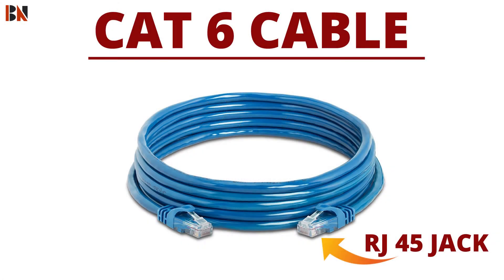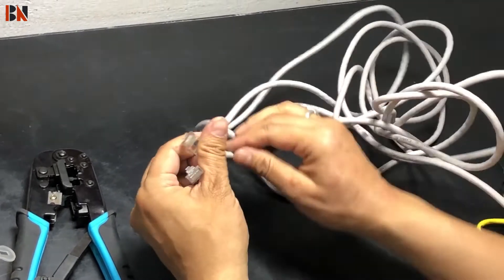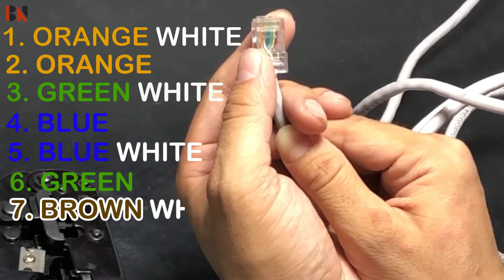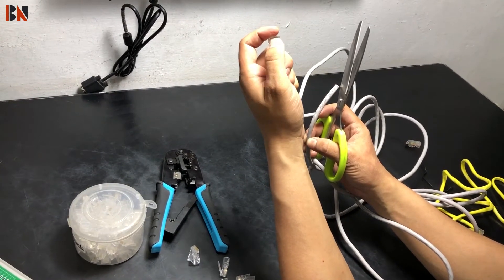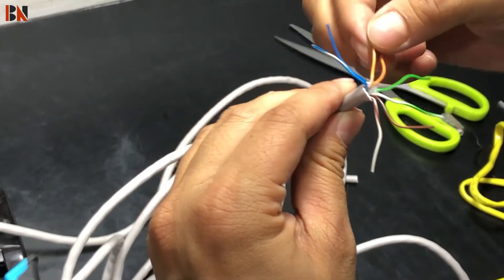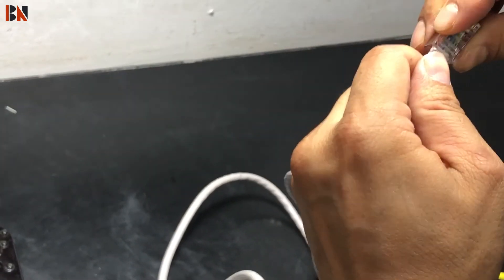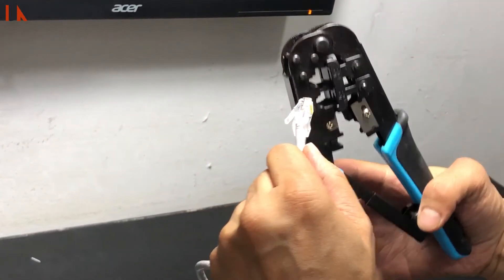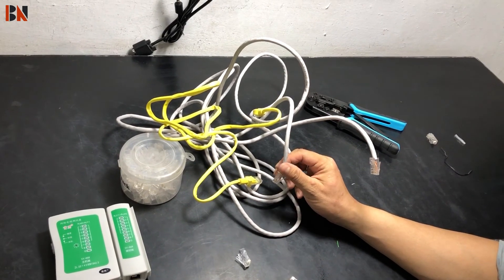How To Make LAN / Ethernet Cable | Step - Wise Full Detailed Video In Nepali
How to crimp rj 45 jack.
How to make net cable.
How to make internet cable.
how to make cat 6 cable.
crimper tools
how to crimp cat 6 cable
how lan cables are made
how ethernet cables are made